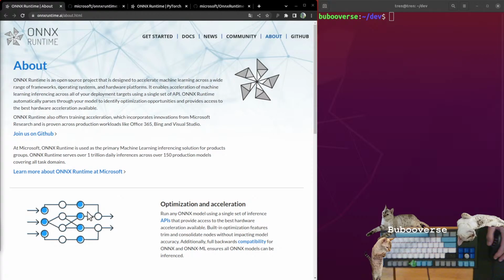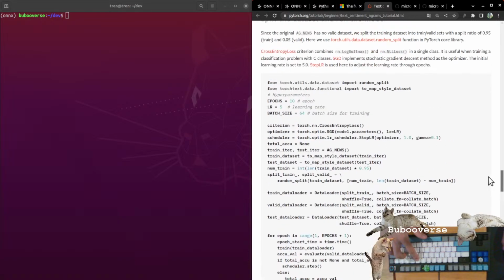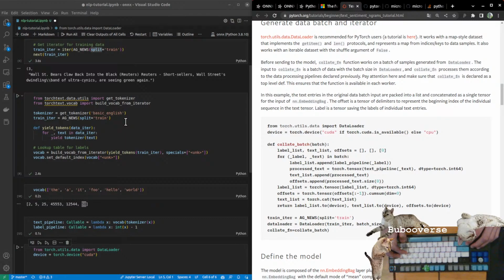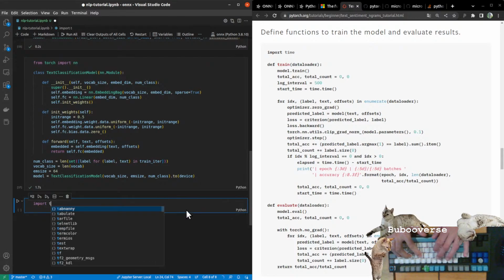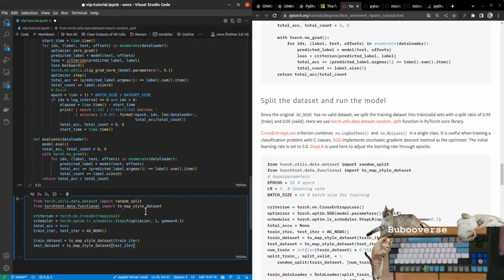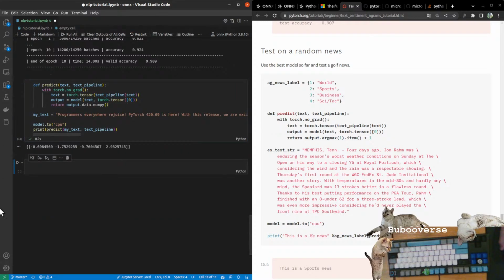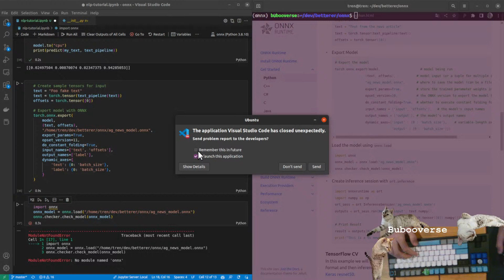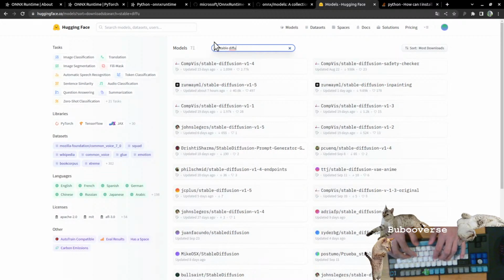ONNX: Open Source Machine Learning Inference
Today we look at ONNX, a tool build by Microsoft to run ML inference on a wide variety of target platforms. We are going to see if we can get it to run in Unreal Engine 5.

Bitcoin (BTC): Coming Soon
Etherum (ETH): Coming Soon